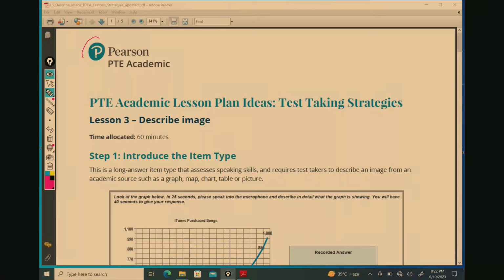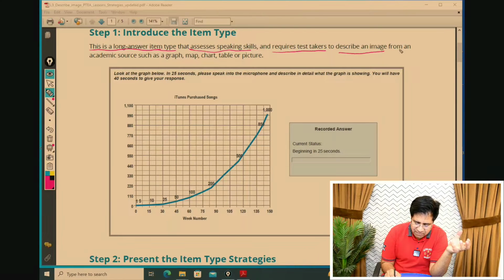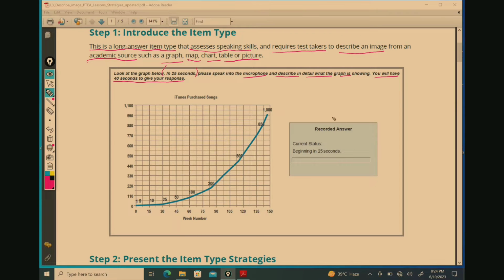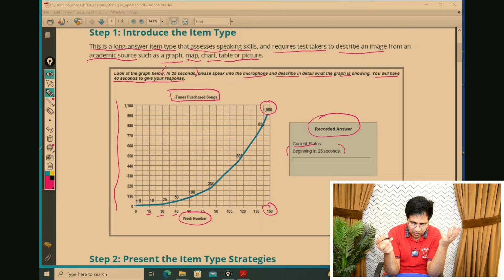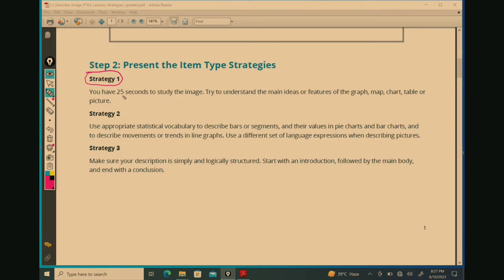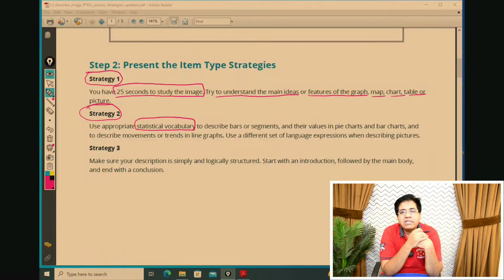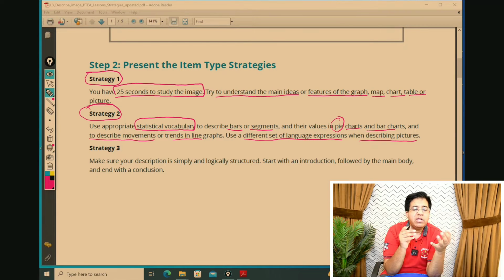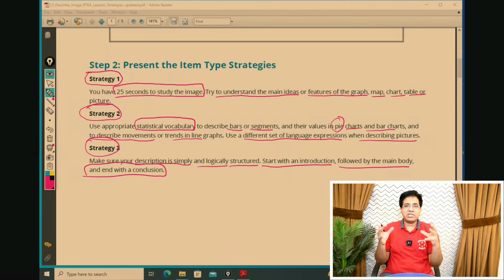PTE PRO HACKS - Describe Image By Asad Yaqub